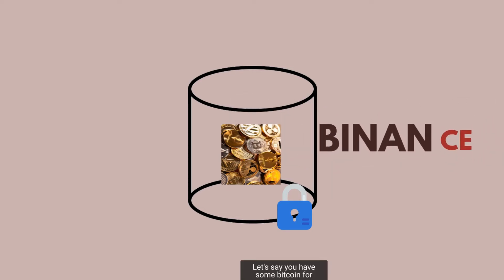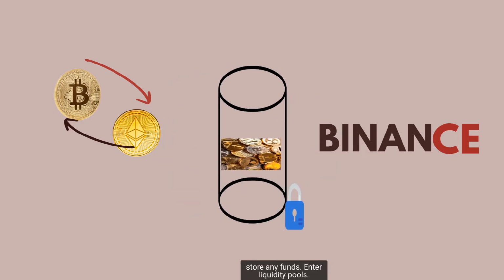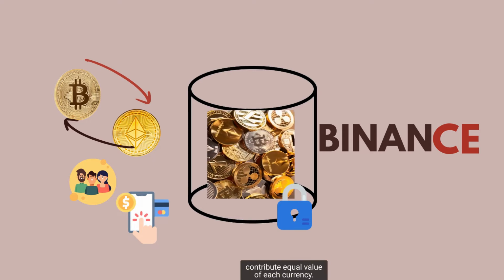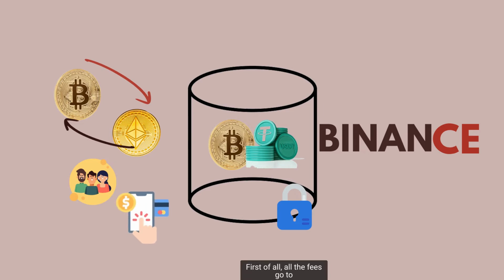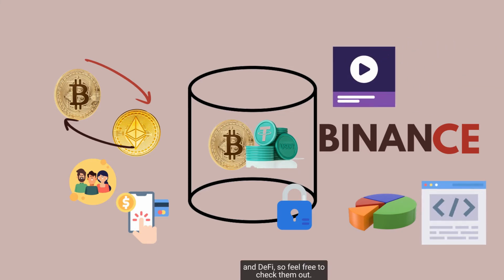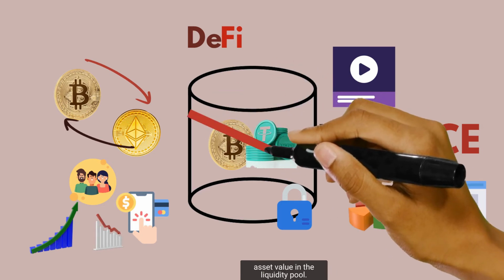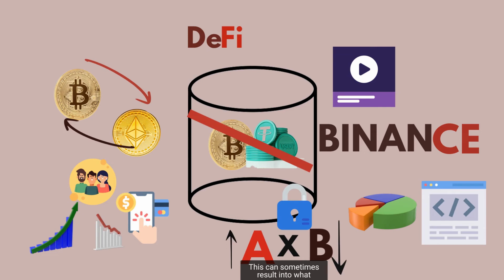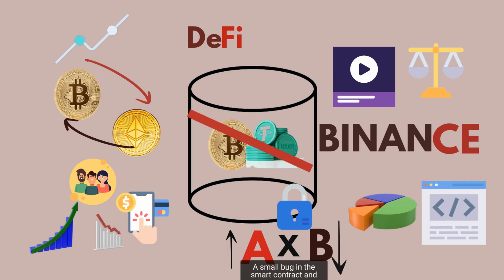What is a Liquidity Pool in Crypto (Animated)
What is a liquidity pool?
A liquidity pool refers to crypto currency locked up in a smart contract for the purpose of trading by other people. Those who contribute the liquidity and are compensated from the fees charged for use of the liquidity. The liquidity can be borrowed and repaid with interest or used for crypto currency exchange purpose. Either case fees are charged for use of the liquidity. The fees are proportionally shared among liquidity providers.

Once tokens are  provided to a liquidity pool their prices are determined mathematically by Automated Market makers. Liquidity pools are part of the first generation defi protocols. Some of the downsides of liquidity pools are rug pulls and Impermanent loss. The latter refers to where the prices of your  digital assets change (after you deposit them in the pool) to a point of reducing the value of your initial deposit; instead of profiting from your LP tokens, they lose value. For more on what is a liquidity pool, check out the video.